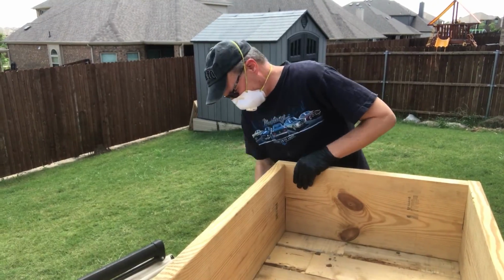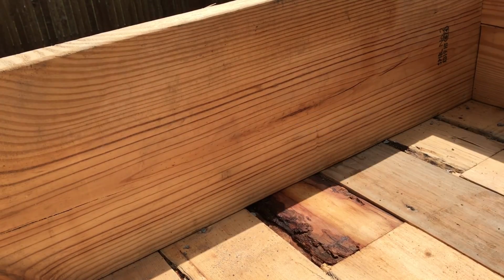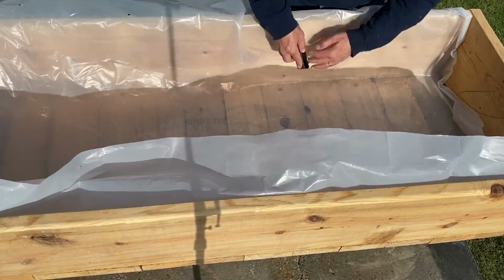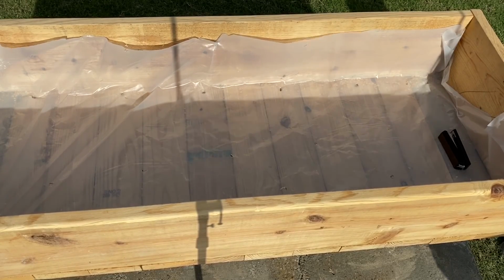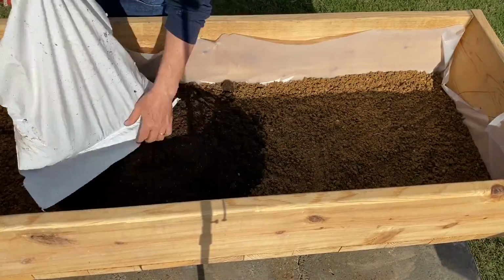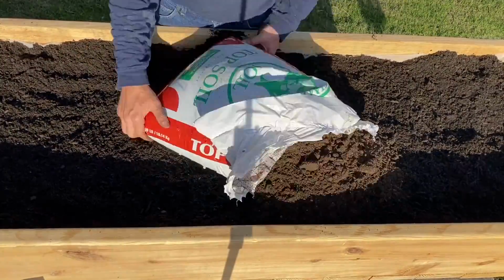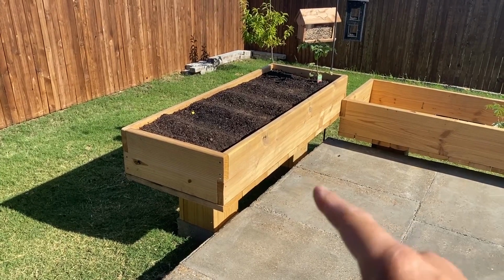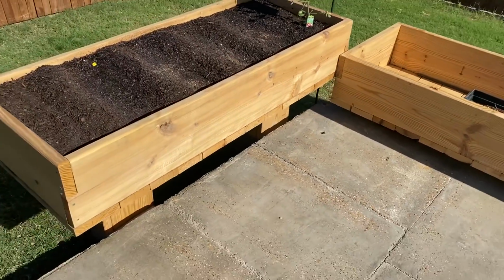Build your own smartly designed, attractive, raised garden bed using repurposed lumber - PART TWO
In this video I show you how how I prepped the inside of this raised garden bed that I made out of repurposed lumber. See video one for the the building of the bed.  I am not a professional, just a DIYer. It is my own design and is working very well for my purposes. We don't have a level back yard, the raised garden allow us to easily garden in this sloped backyard.

Rust-Oleum Ultimate Spar Varnish, Quart, Satin =